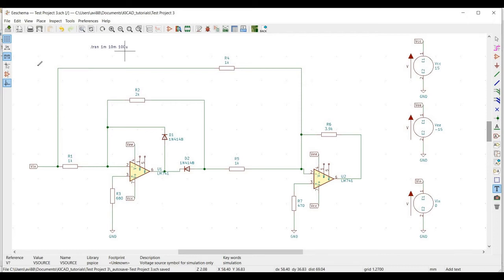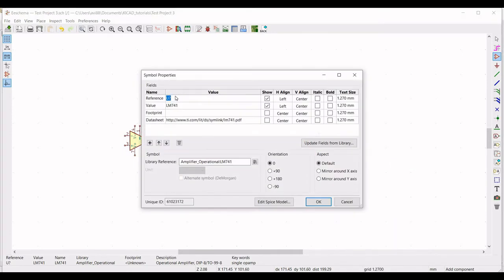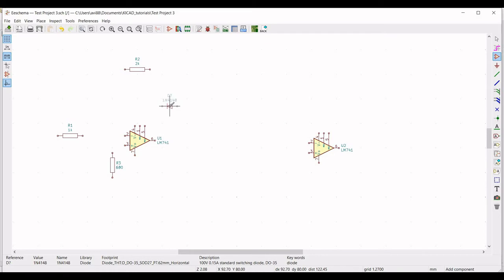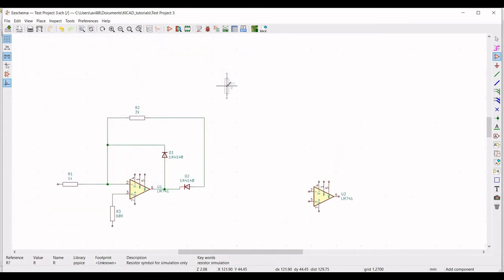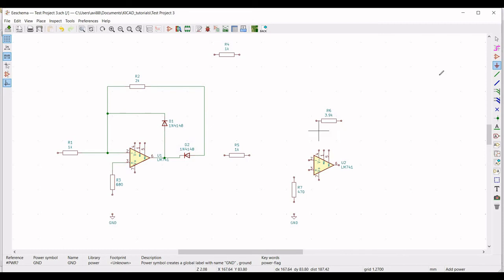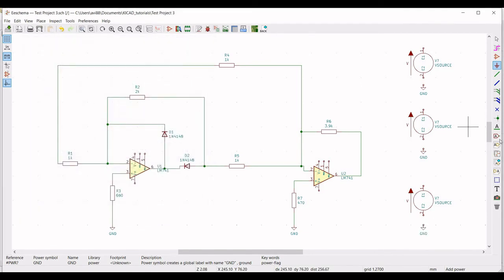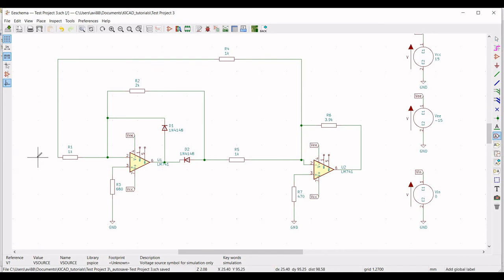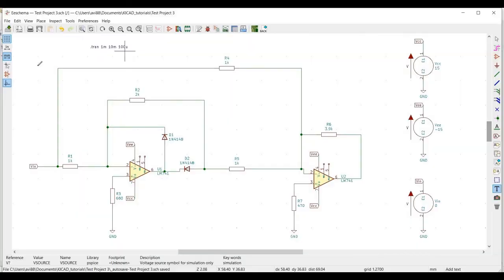KiCad tutorial 9 : Simulation of fullwave rectifier with KiCad tool using LM741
In this circuit we are using halfwave  rectifier and a summing circuit. The circuit consist of inverting summing amplifier  circuit. The voltage applied to terminal A of the summing amplifier and to the input of the precision rectifier.